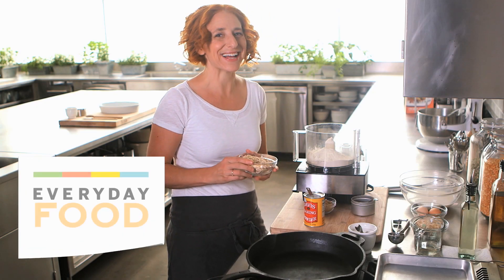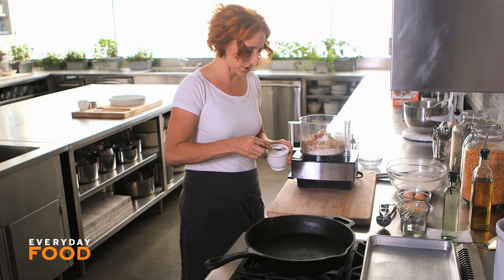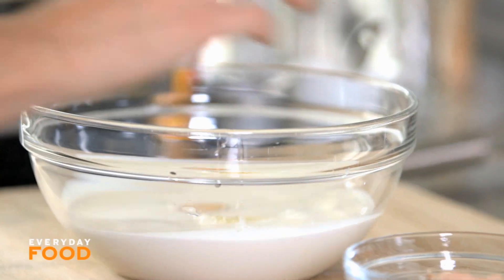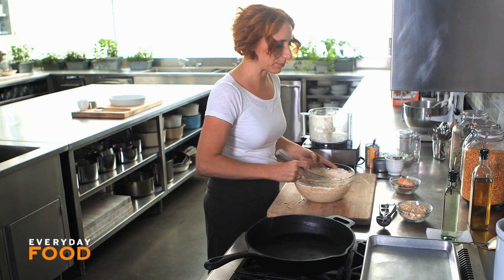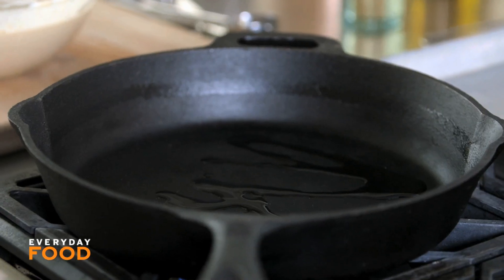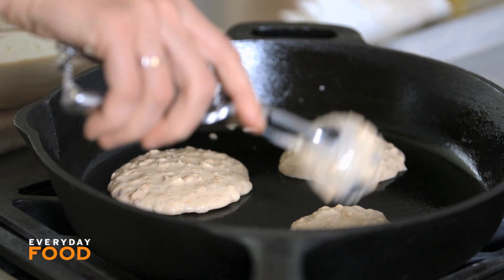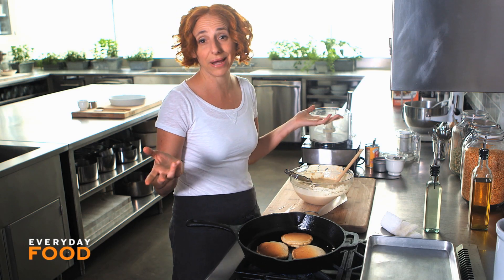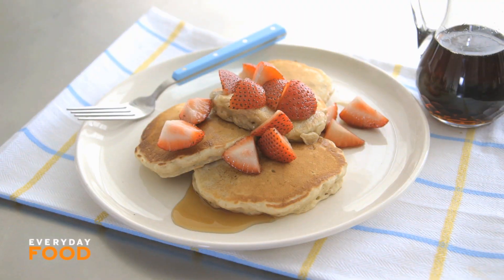Cinnamon-Oat Pancakes - Everyday Food with Sarah Carey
Combine two breakfast staples (oatmeal and pancakes) in this hearty take on a favorite. Top with sliced strawberries, maple syrup, and maybe a pat of butter. For best results, eat in bed.